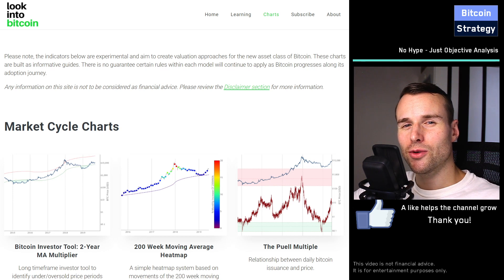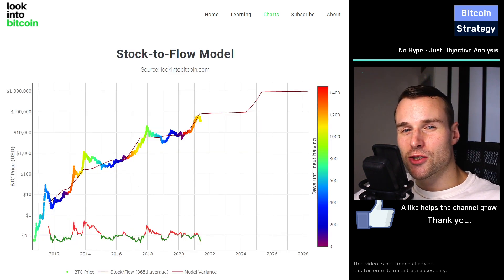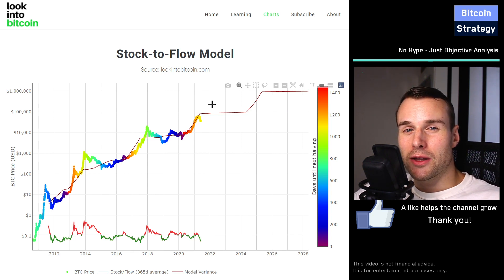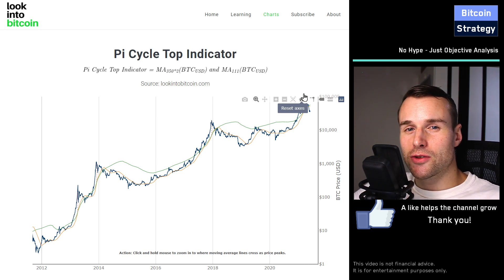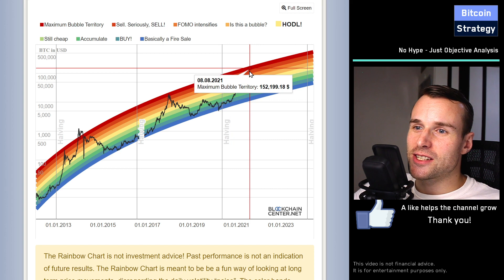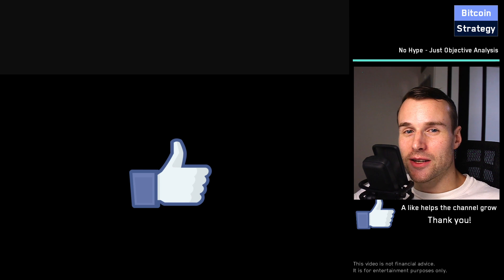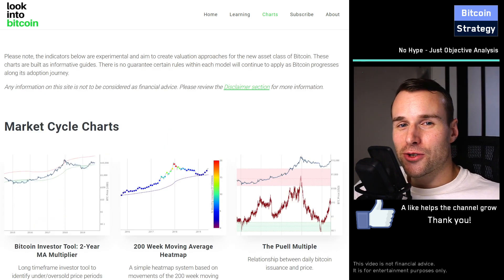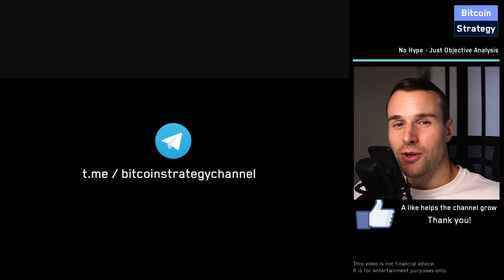Look into Bitcoin | RHODL | Pi Cycle | Stock to Flow Model Explained | MVRV Ratio (lookintobitcoin)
We will check out various charts on "Look into Bitcoin" (lookintobitcoin) - such as the RHODL ratio, the Pi Cycle Top Indicator, the Stock To Flow Model, and The MVRV Ratio.

Chapters
0:00 Look into bitcoin (lookintobitcoin) chart indicator overview
01:52 Stock to Flow Model Explained with Bitcoin
04:30 Pi Cycle Top Indicator Chart
06:55 BTC Log Chart (Logarithmic Regression Bitcoin)
07:27 Bitcoin Rainbow Chart
08:40 MVRZ Ratio (MVRZ Z-Score explained)
11:30 Bitcoin Wallet Size